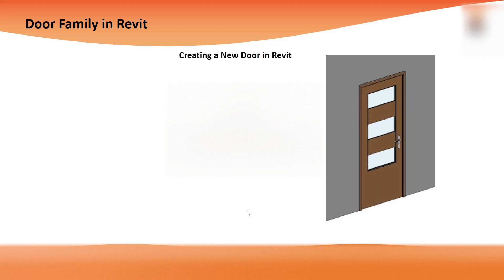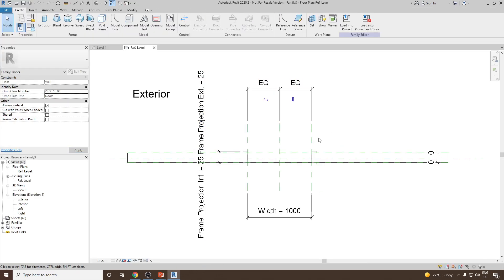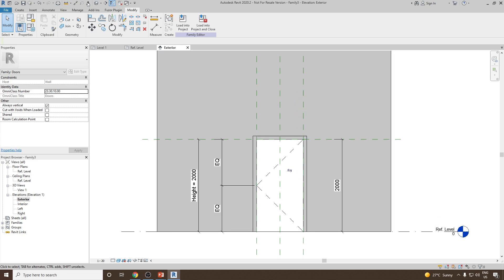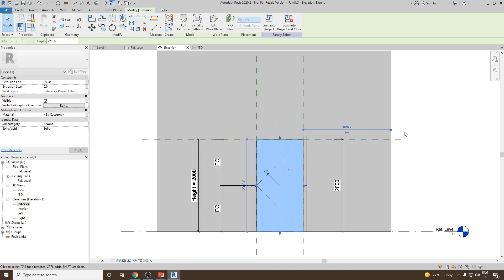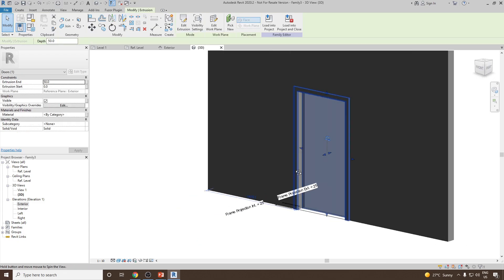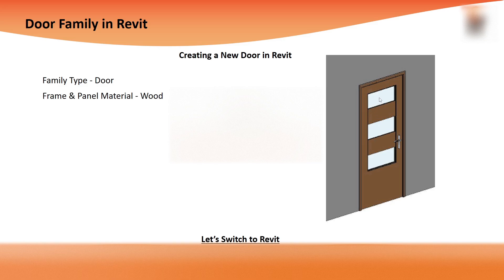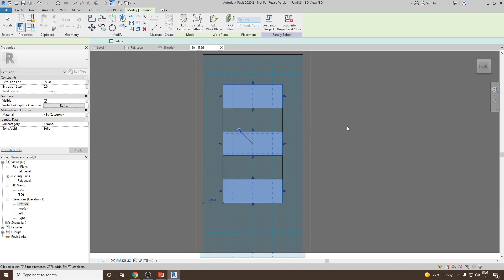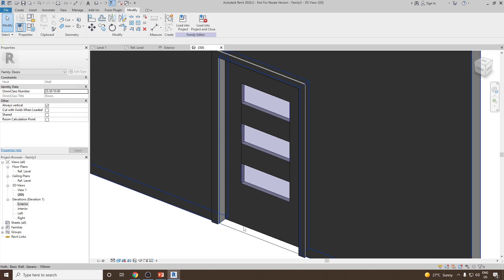How to Create a Door Family in Revit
Welcome to BIM Parametrics! I am Mohammed Shahrukh Khan and In this tutorial i will walks you through the complete process of modeling a new Door Family in Autodesk Revit — from setting up reference planes to adding parameters and materials.

Whether you’re a beginner looking to understand the fundamentals or an experienced user wanting to refine your family creation skills, this step-by-step guide will help you create parametric, flexible, and professional Revit door families for your projects.

🧰 What You’ll Learn:

Setting up a new Revit Family template

Creating reference planes and dimensions

Adding parameters for width, height, and thickness

Modeling door panels and frames

Applying materials and visibility settings

Testing the family in a project environment

🏗️ Software Used:

Autodesk Revit (any recent version)